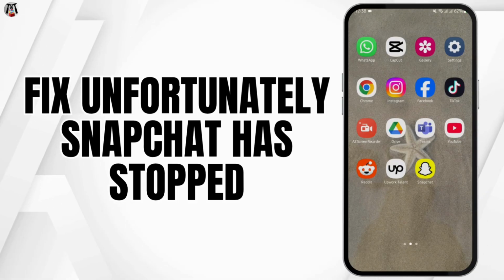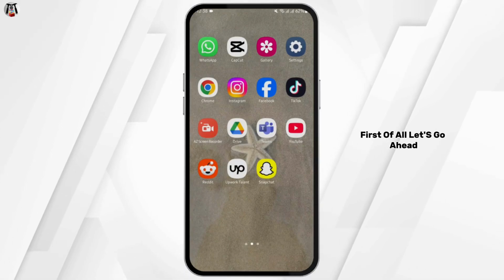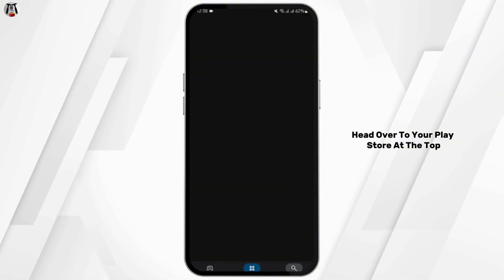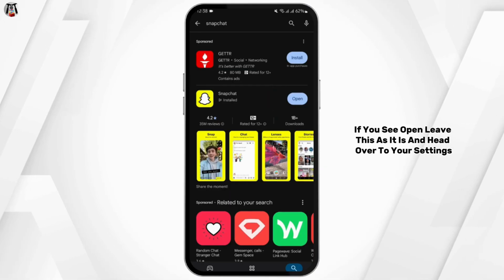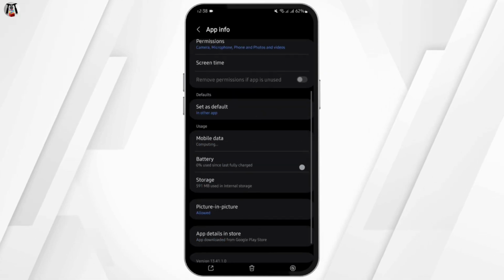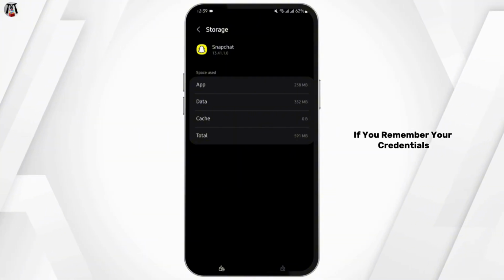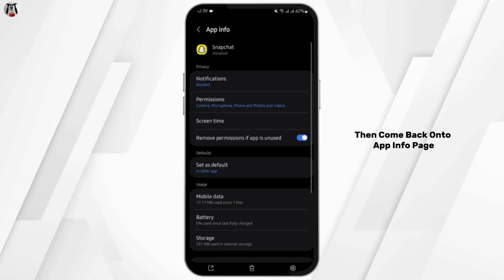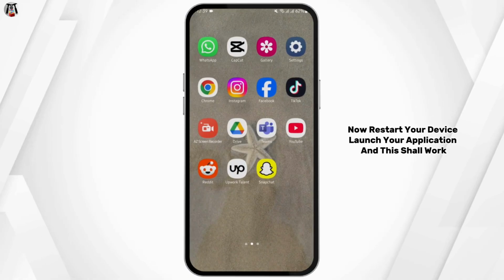How to Fix unfortunately Snapchat has Stopped | Snapchat Has Stopped working in Android Phone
0:05 - Hold down the Snapchat app icon, tap "App Info", then go to "Storage" and tap "Clear Cache"
0:10 - If that doesn't help, tap "Clear Data" or uninstall and reinstall the app for a clean reset

Also, make sure your Android system and Snapchat are updated to the latest versions